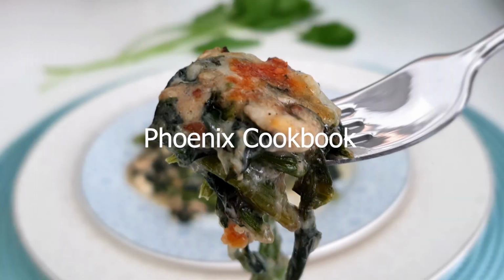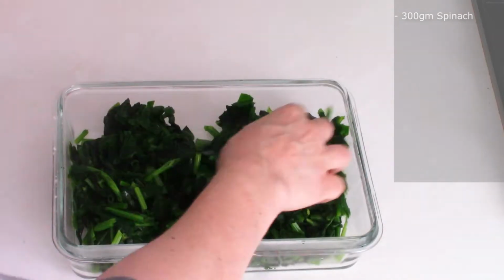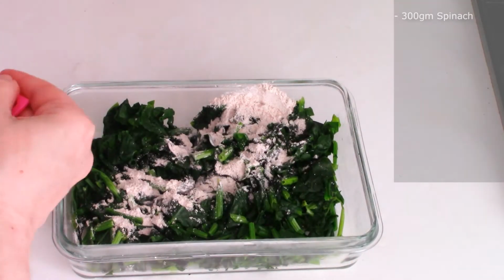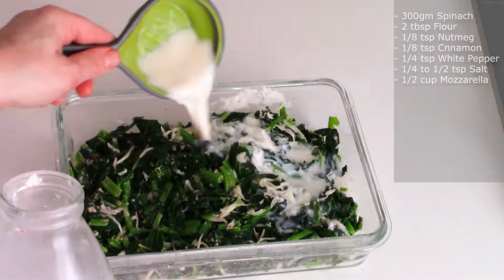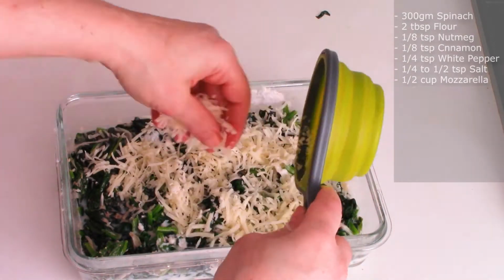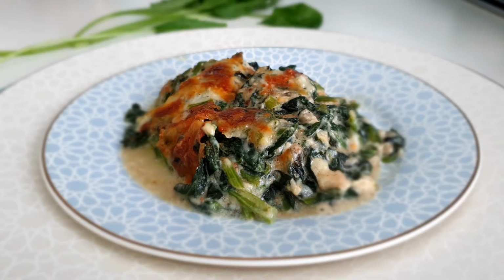Easy and Healthy Spinach Casserole | in 5 minutes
Taste spinach-like never before.
Creamy, juicy, and easy.

Ingredients;
300 gm of fresh or frozen spinach
2 tbsp whole wheat flour
1/8 tsp nutmeg
1/8 tsp cinnamon
1/4 tsp white pepper
1/4 salt
1.5 cups milk
1 cup shredded Mozzarella cheese
1 tbsp butter.

Directions;

1. Place spinach in boiling water 2 mins( if frozen add a squeeze of lemon to the water). Drain.
2. In a non-toxic pan add the spinach + flour + spices + milk + 1/2 cup Mozzarella cheese and mix.
3. Spread the rest of the Mozzarella on top of the spinach mix and top it with small pieces of butter.
4. Bake in a preheated oven
at 180°c or 350°f for 20 minutes
5. Broil on top of the oven for 3-5 mins